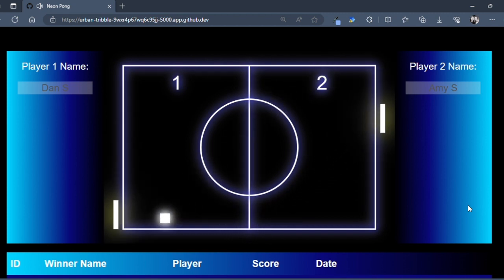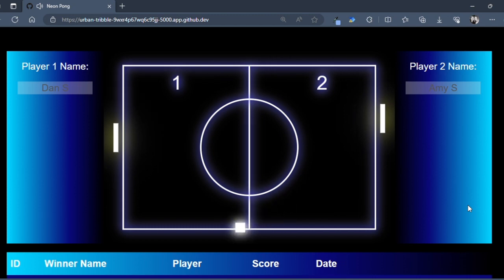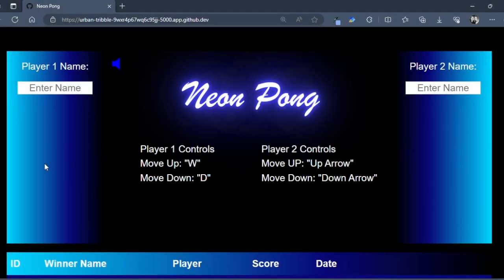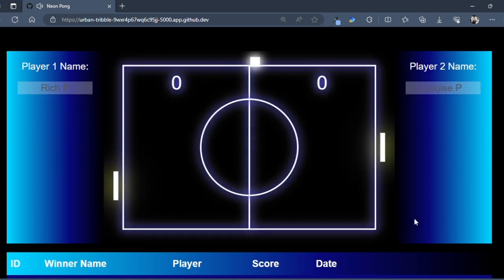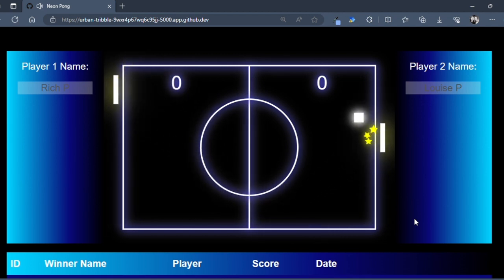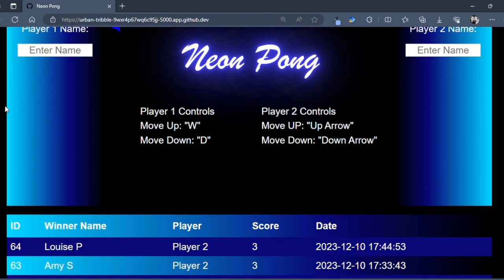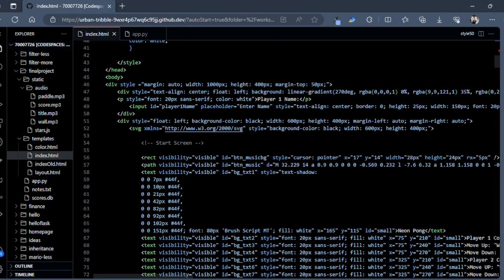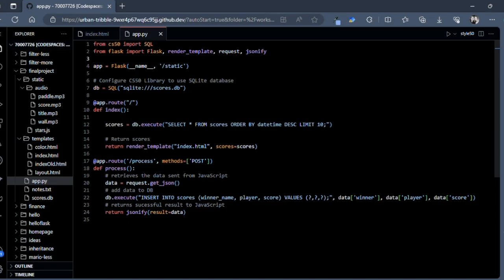CS50 Final Project: Neon Pong